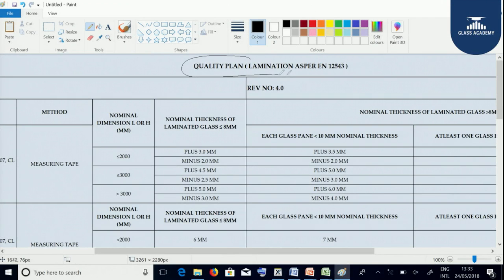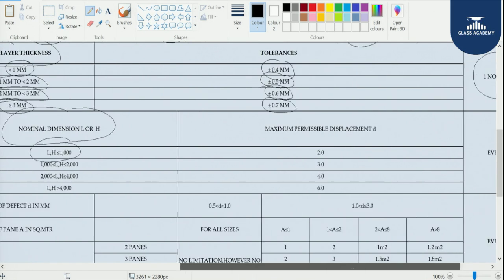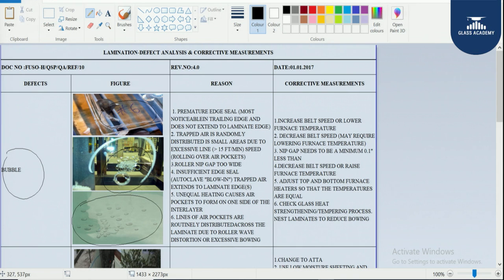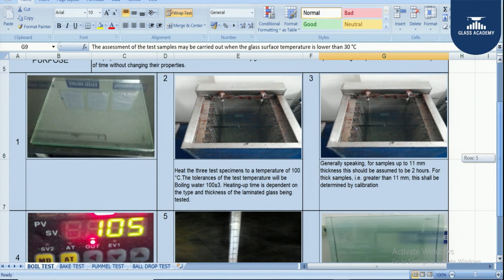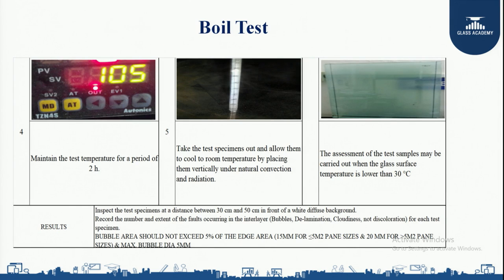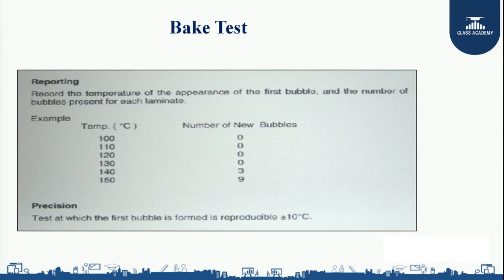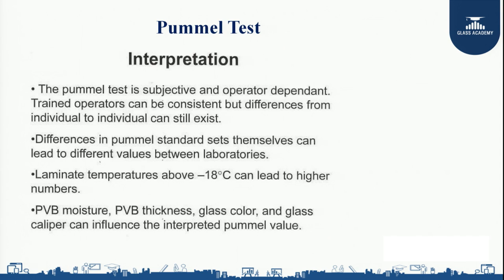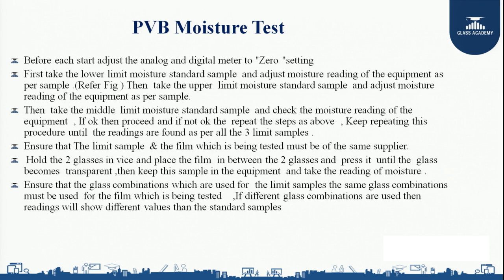Quality Testing Part V